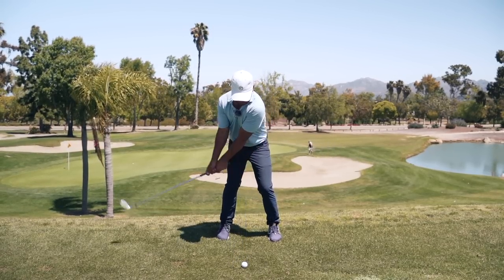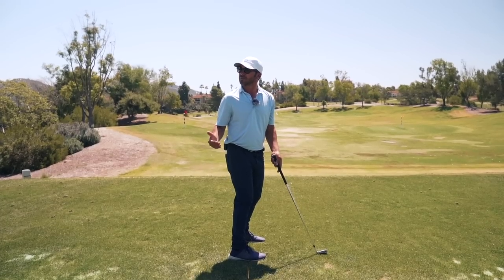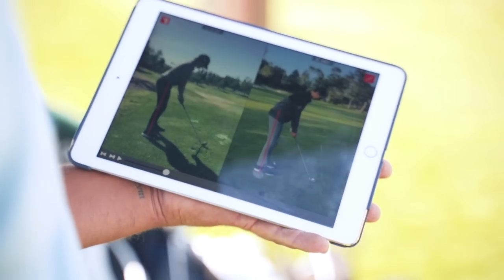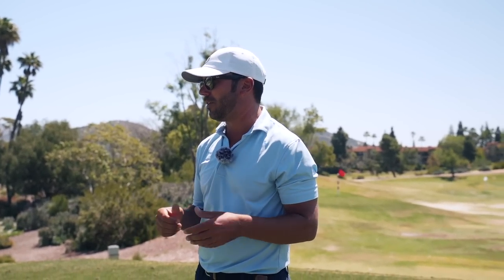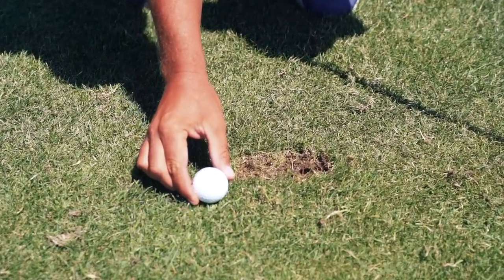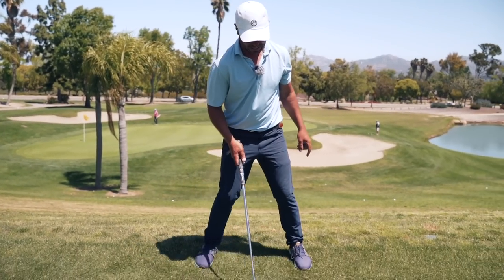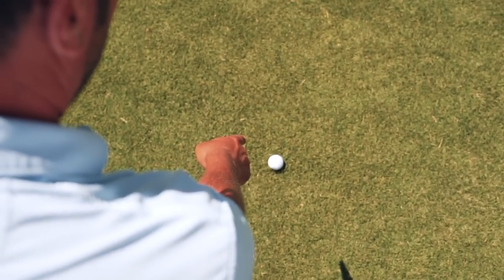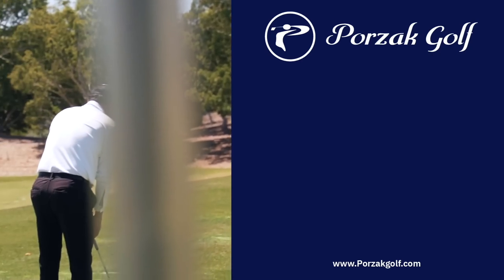Set Up for COMPRESSION || How to COMPRESS Your Irons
In this video, Adam is going over the proper set up to COMPRESS your irons every time! He goes over proper weight distribution in your feet, angle of attack and more! Follow these drills so you could hear that compression sound we love so much!